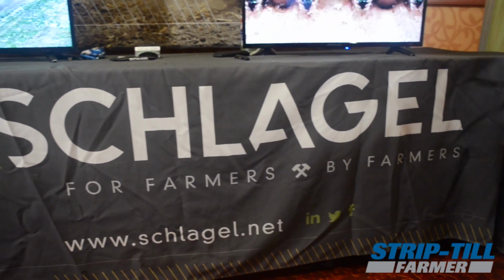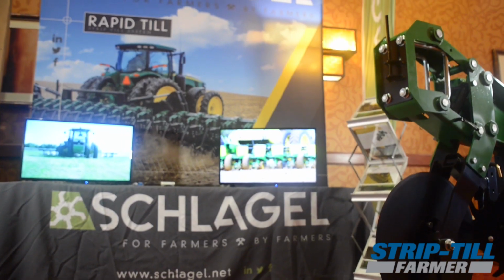Schlagel Manufacturing at the 2019 National Strip-Tillage Conference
Tyson Feagler, Sales & Marketing Manager with Schlagel Manufacturing, discusses how they created a strip-freshening product based on feedback from the audience at the National Strip-Tillage Conference. The family-owned, Wyoming-based company wants to make strip-tilling simple for growers.